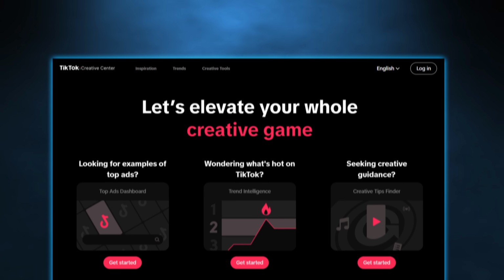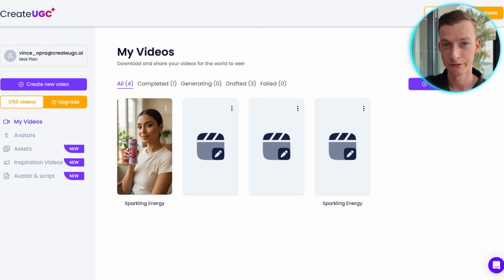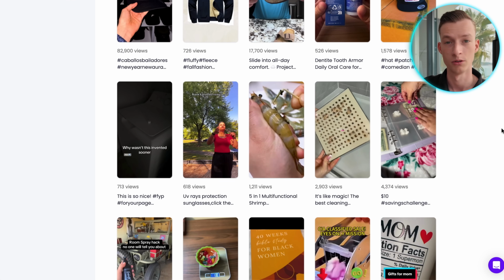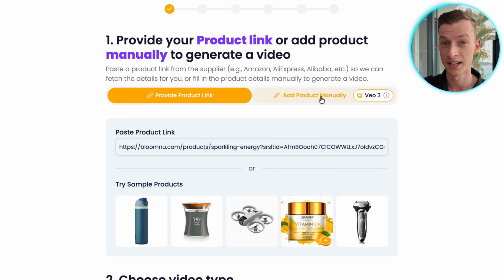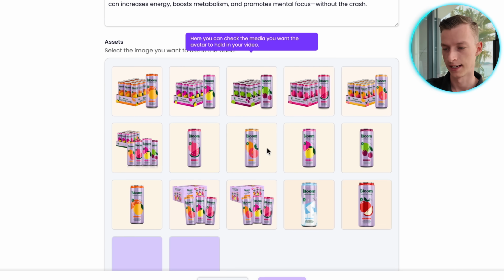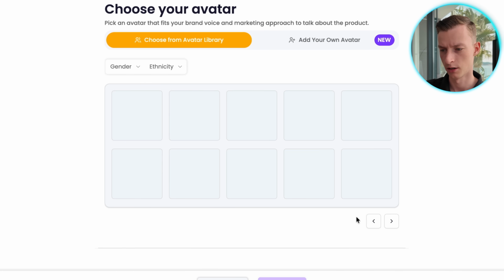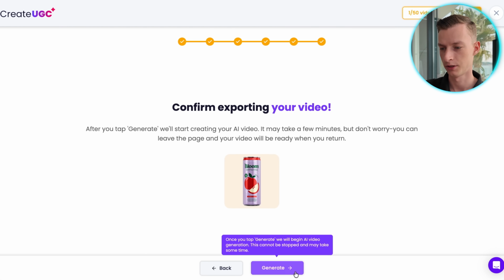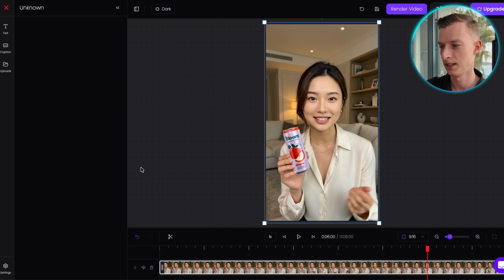How to Make AI UGC Ads in 2026 (Full Tutorial)